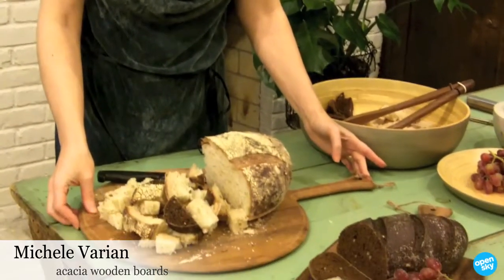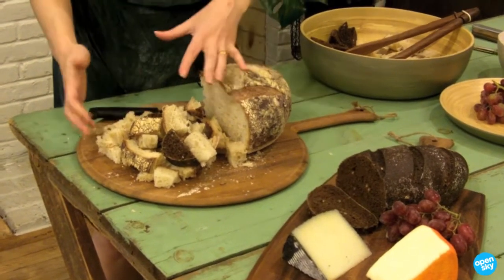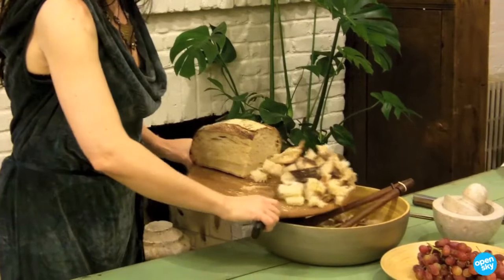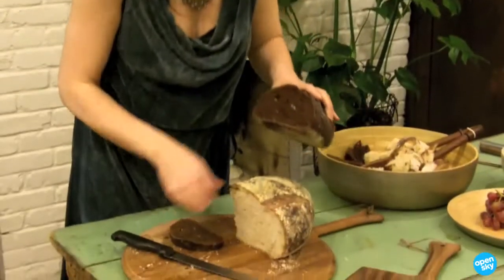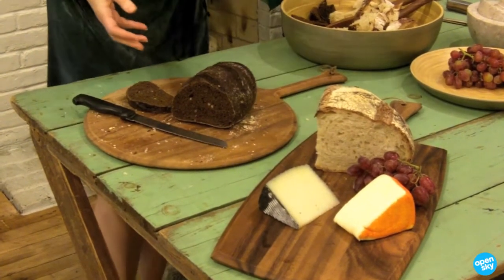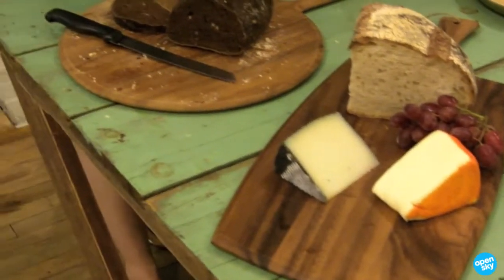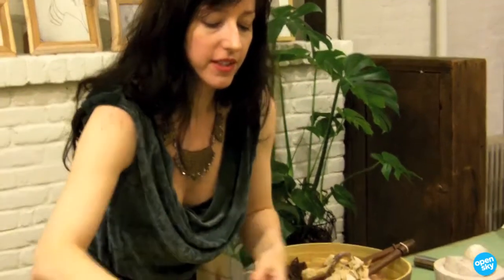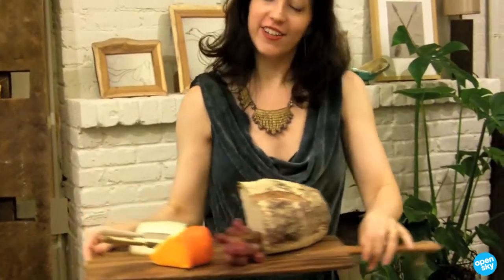OpenSky: Michele Varian on Acacia Cutting Boards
Michele Varian shares Acacia Cutting Boards with her OpenSky followers.